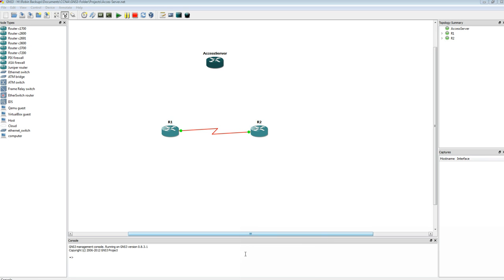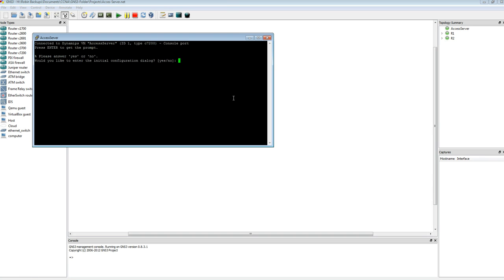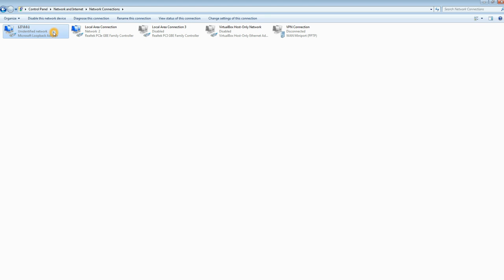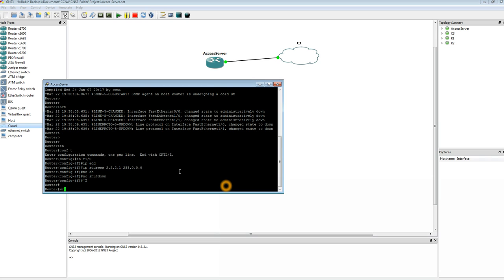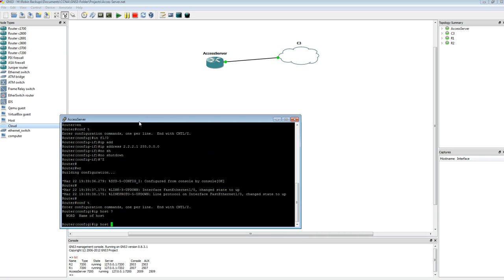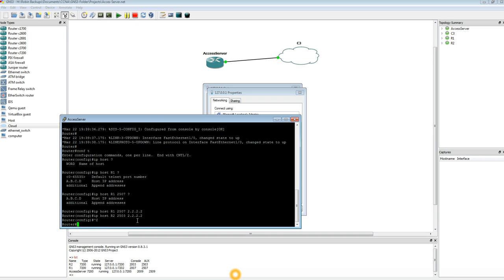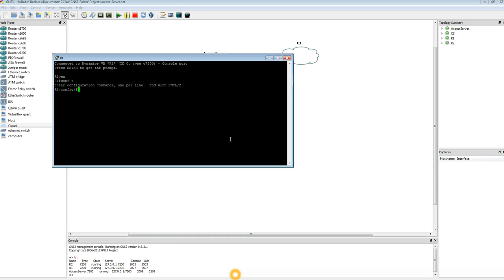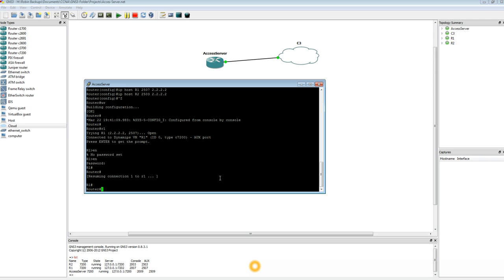Configure Cisco Access Server in GNS3 - How To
This video will show you how to configure a Cisco Access Server or Telnet Server in GNS3